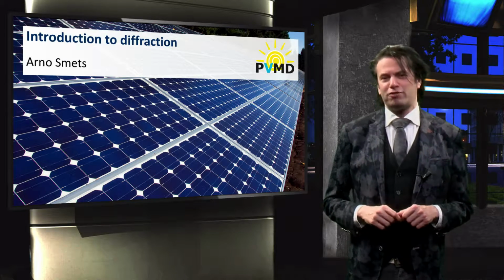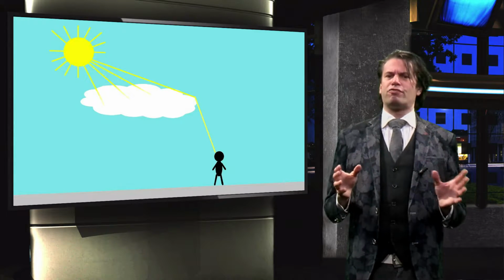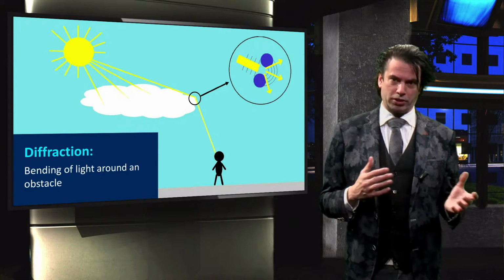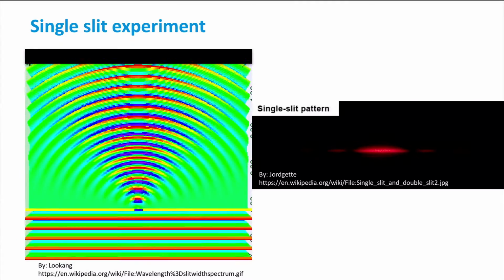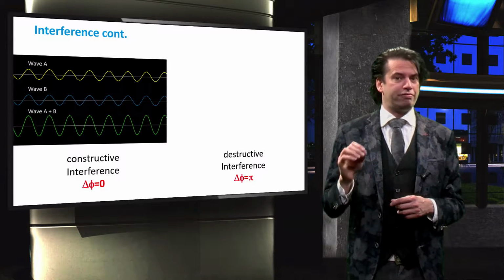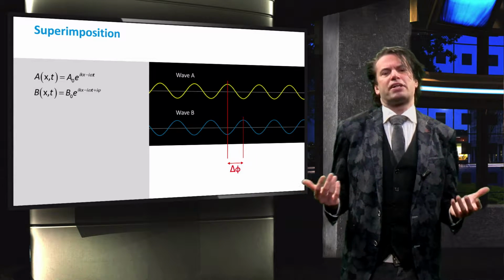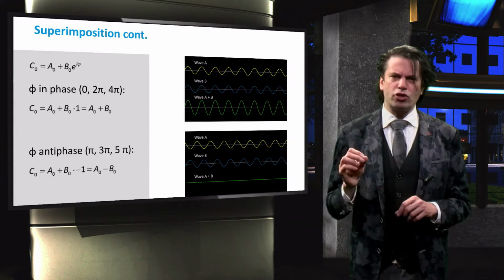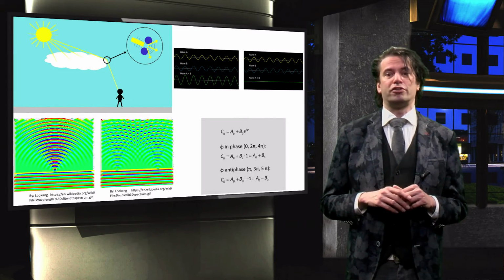PV1x_2017_6.4.1_Introduction_to_diffraction-video